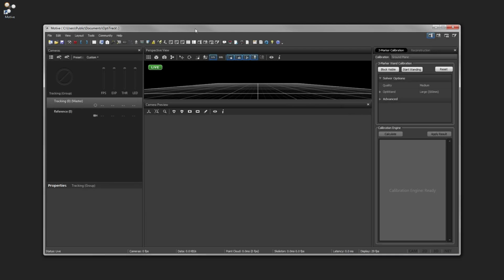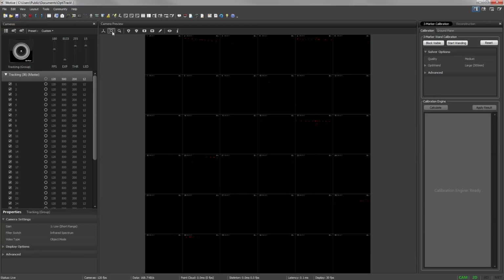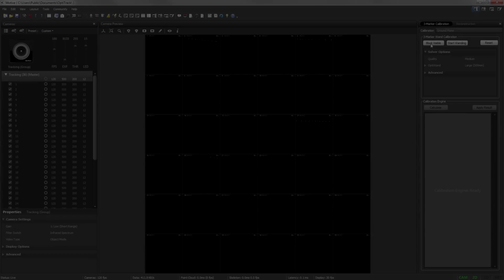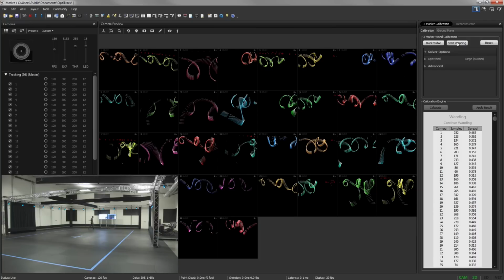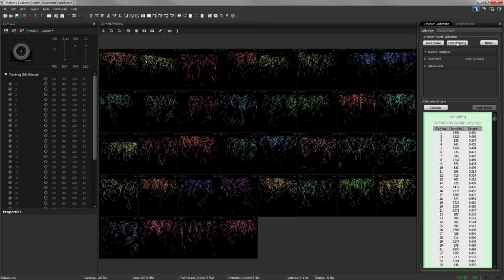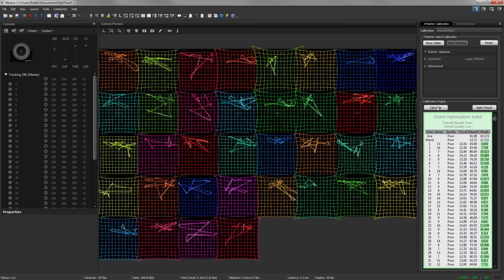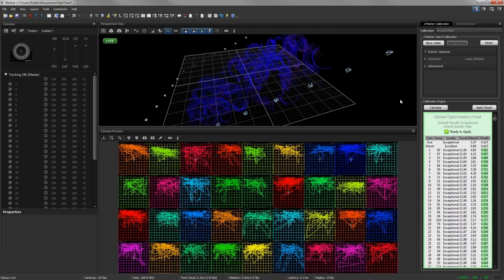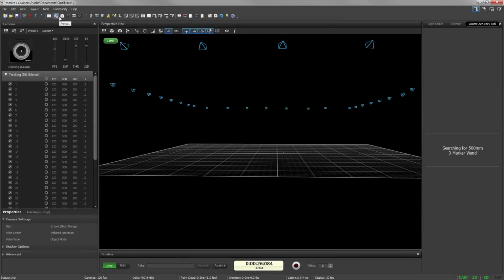OptiTrack Motive 1.0 | Tutorial: Volume Setup & Calibration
In this tutorial, we will teach you how to prepare your volume and perform a calibration, using OptiTrack's Motive software.